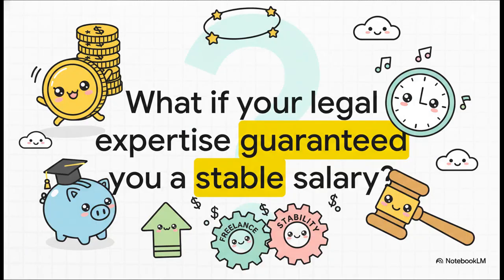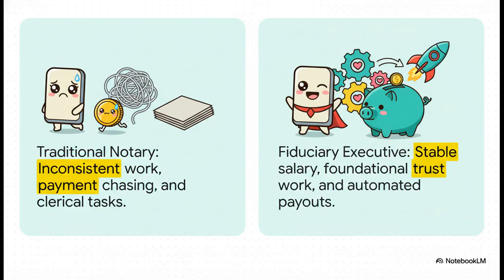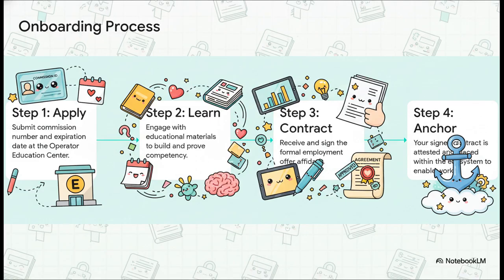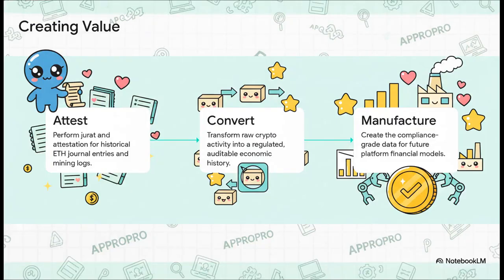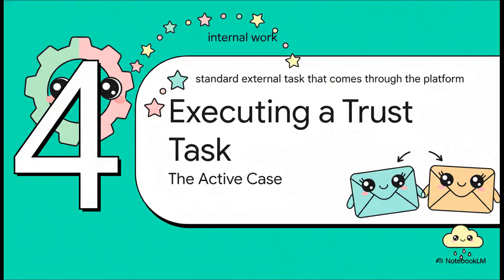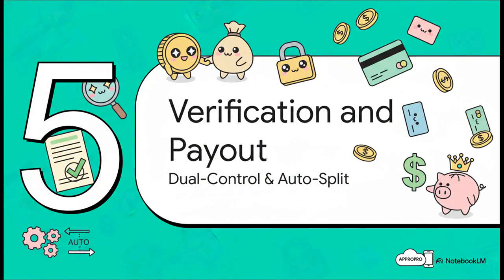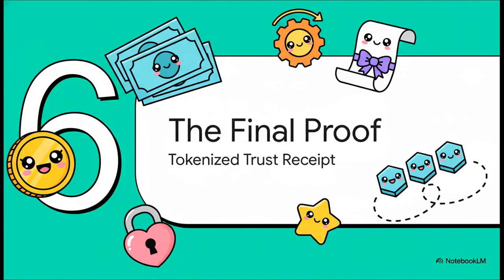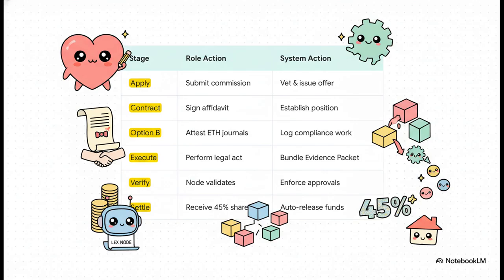APPPROPRO Operator Journey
Contract work for notaries.